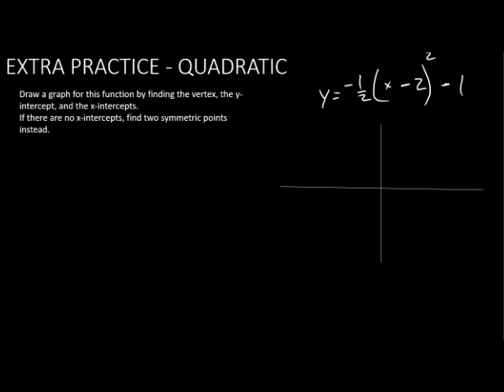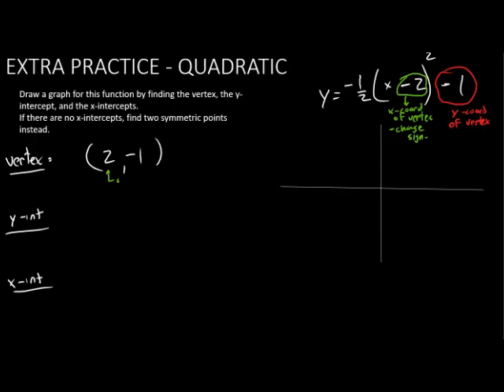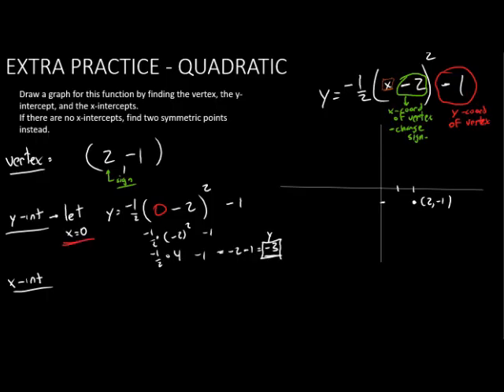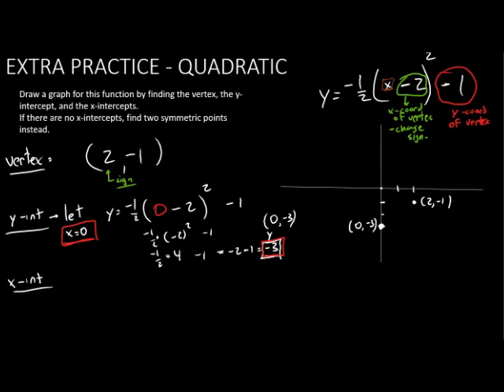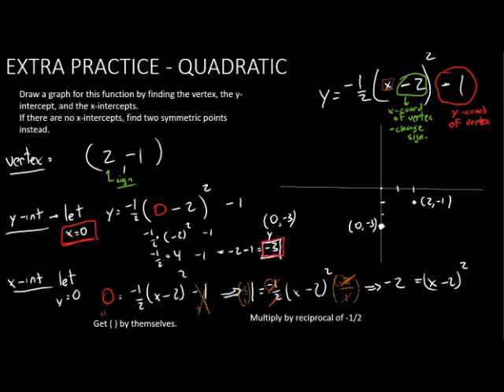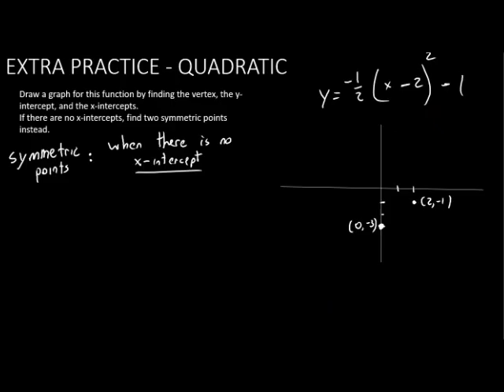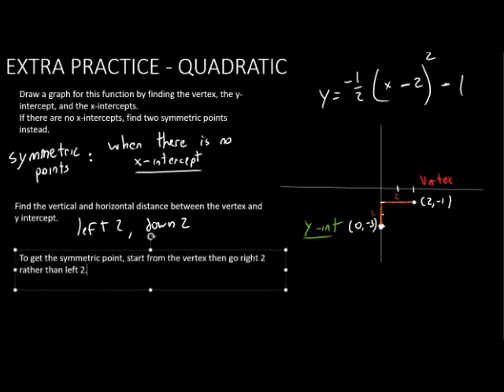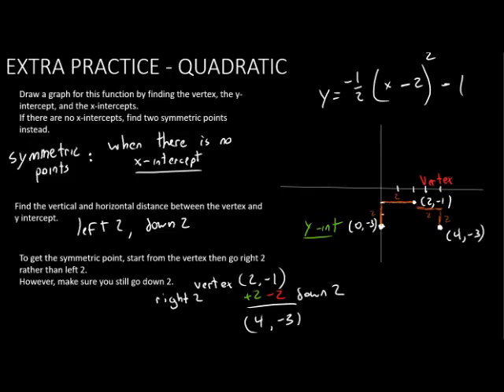MAT 171 section 2-2 Part 6 Quadratic Graphing Extra Practice